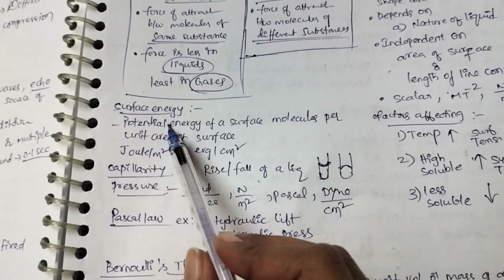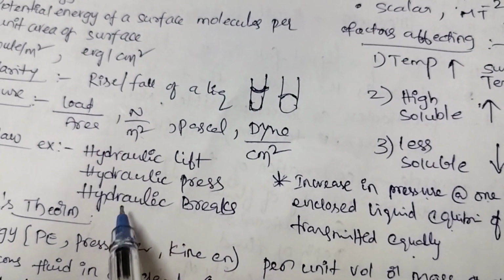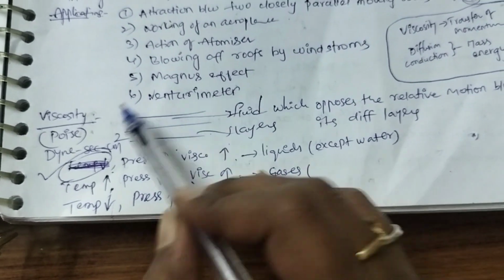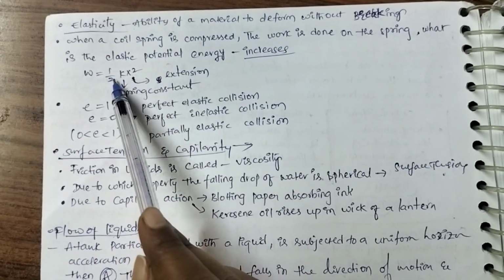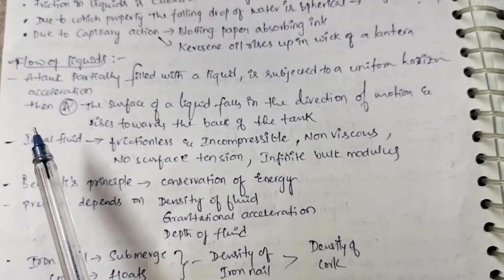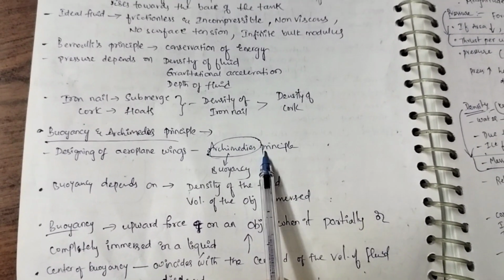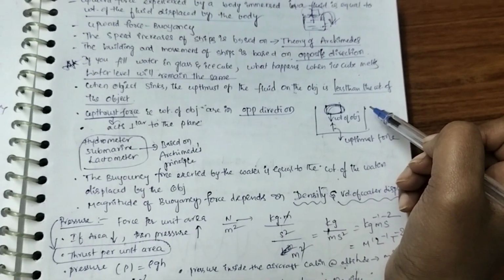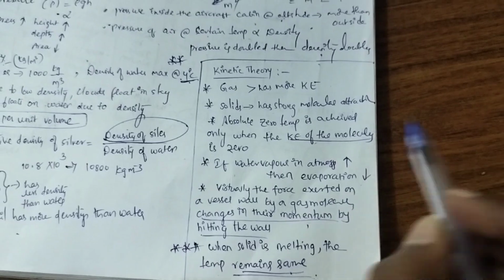Topic 5 | properties of matter | physics | JE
In this video, we cover Topic 5: Properties of Matter in Physics for RRB JE & SSC JE.
✔ Basic concepts explained clearly for JE exams

This video is useful for:
✅ RRB JE aspirants
✅ SSC JE aspirants
✅ Civil Engineering students
✅ Govt job aspirants

On this channel, Physics and Civil Engineering topics are explained in a simple and exam-oriented way.

Let’s prepare together and crack JE 💪